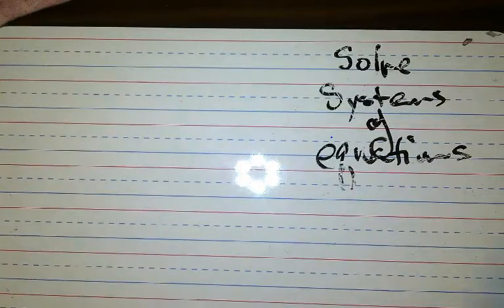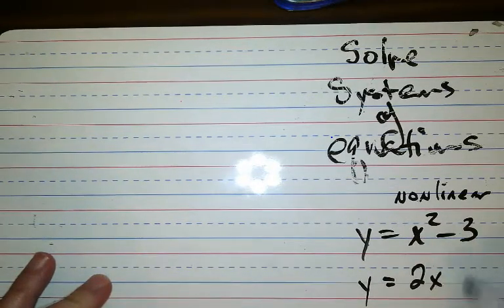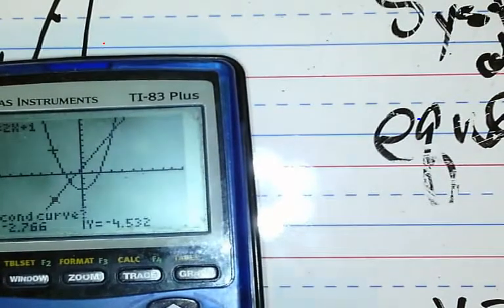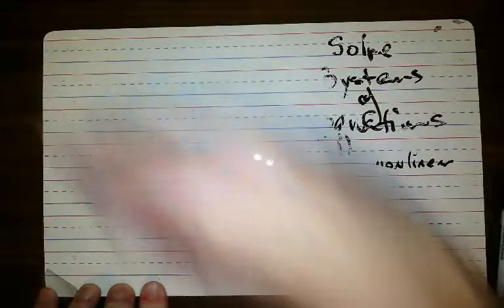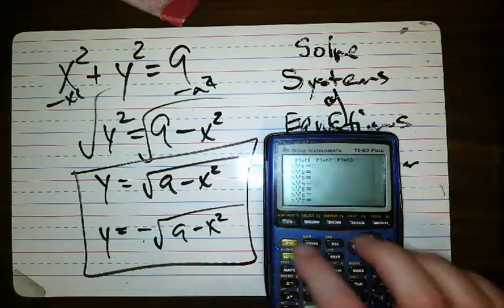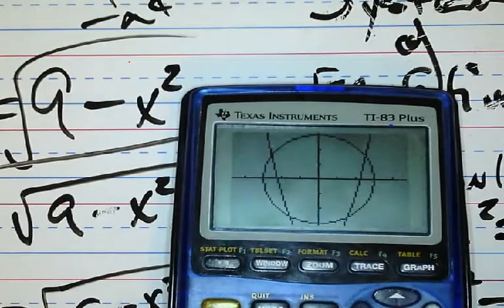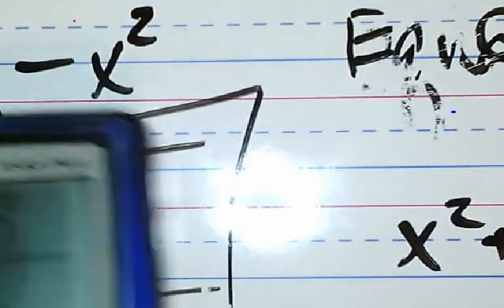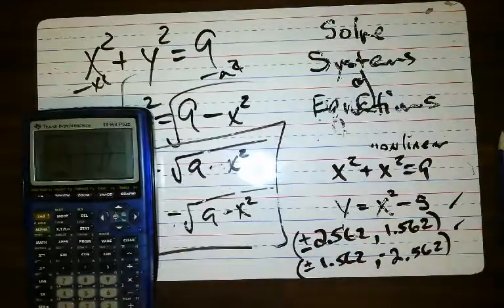Solve nonlinear systems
Use the TI-84 to solve nonlinear systems of equations